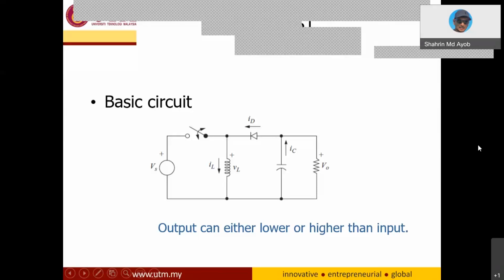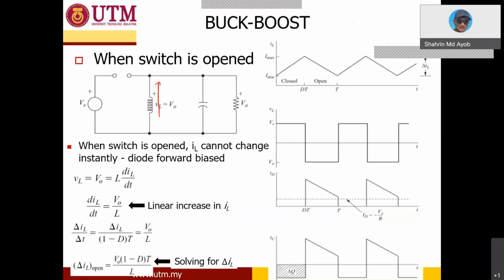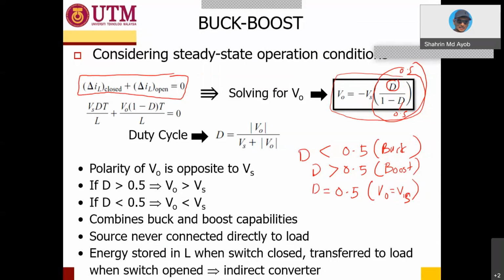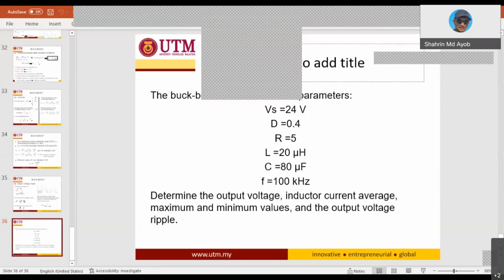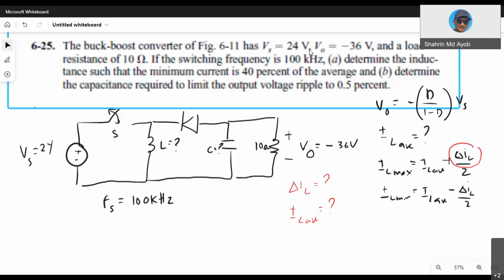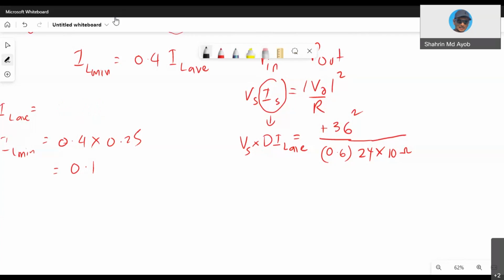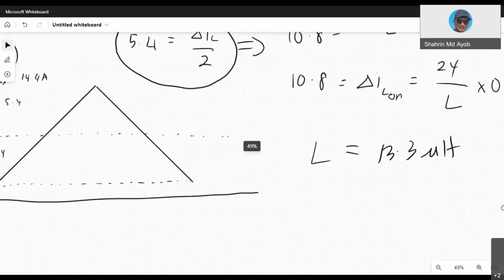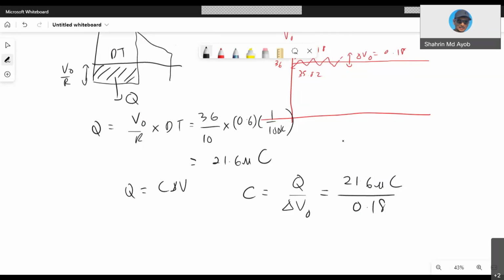Tuesday Hybrid 20220524 0306 1